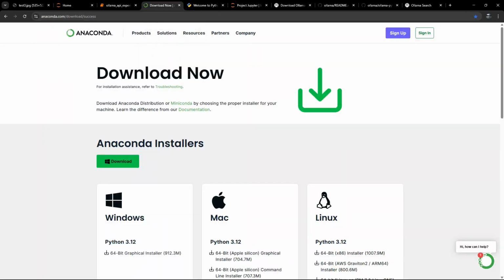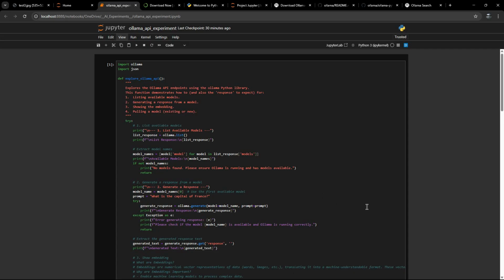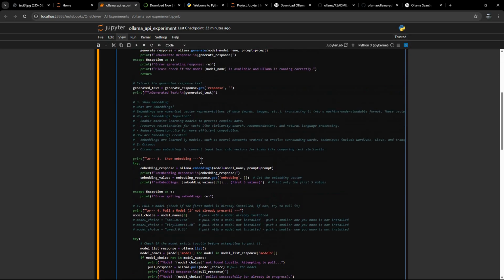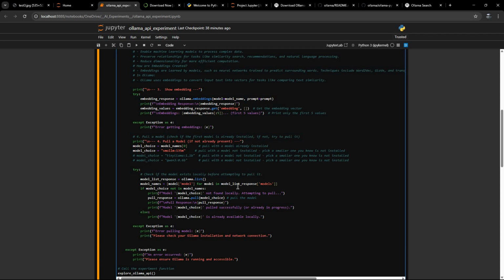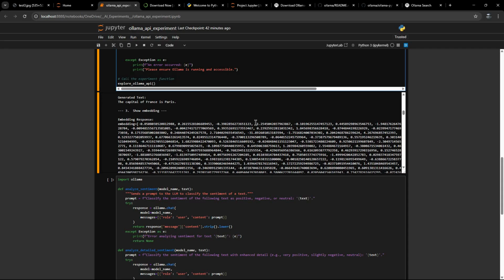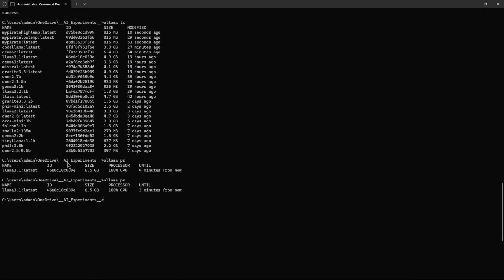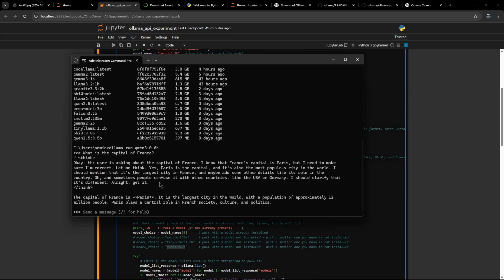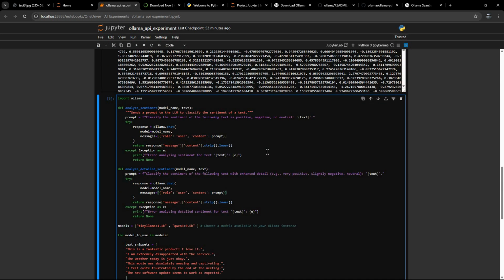Experiments in AI - #10 Ollama API Basics and Model Comparisons Revisited